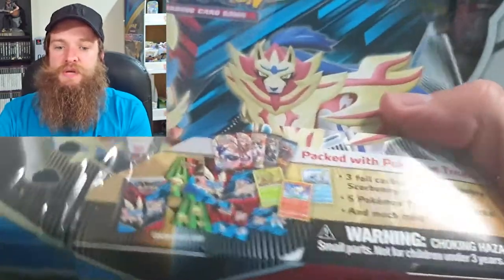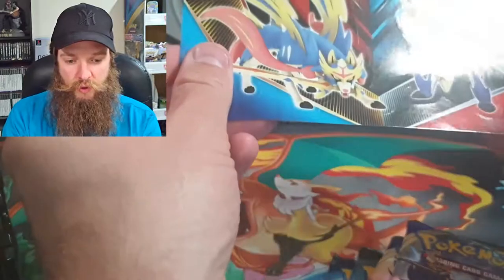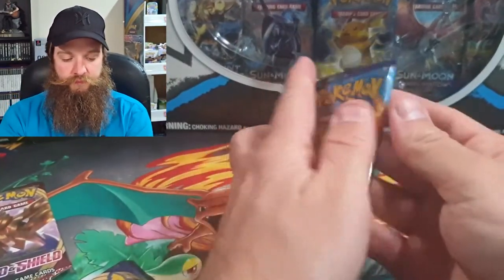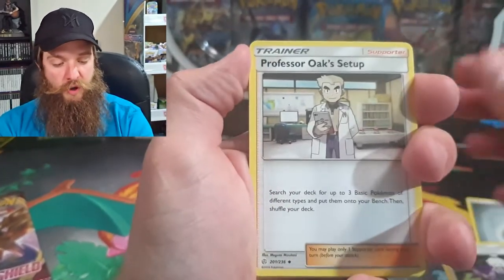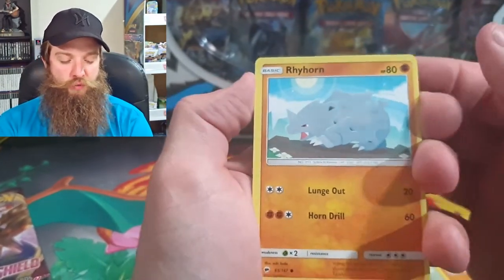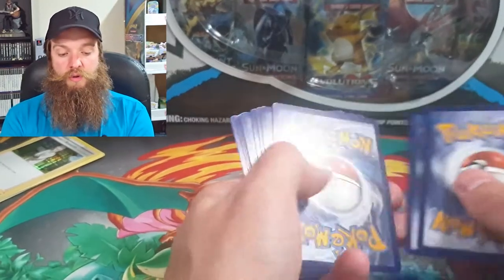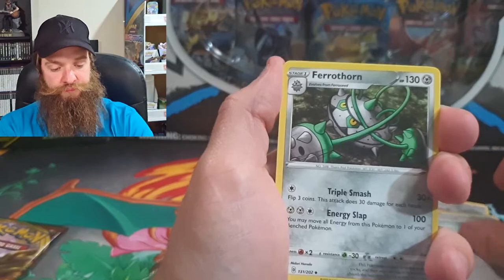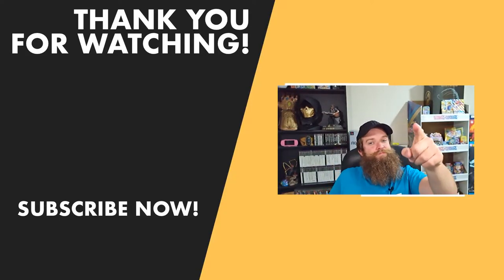Pokemon Collector Chest 2020 Unboxing & Pokemon Card Opening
Got My hands on a Pokemon collectors chest  inside was some evolutions, burning shadows, sun and moon base and Sword and shield along with some other awesome things, but mainly I now have a lunch box